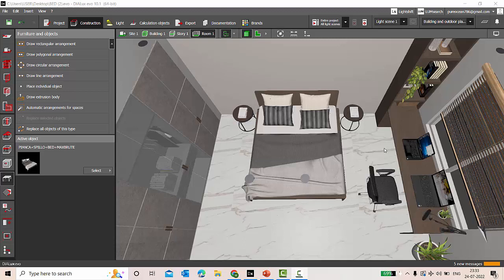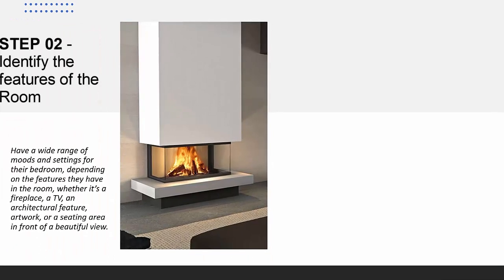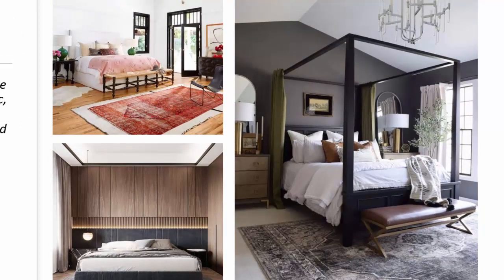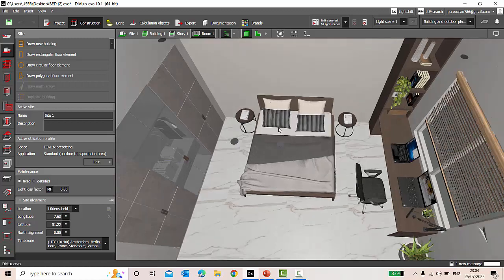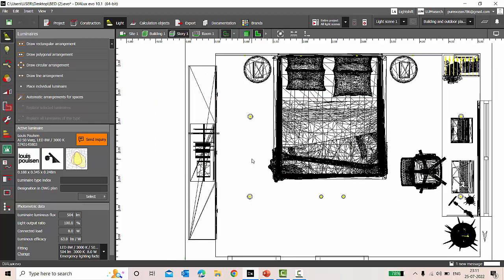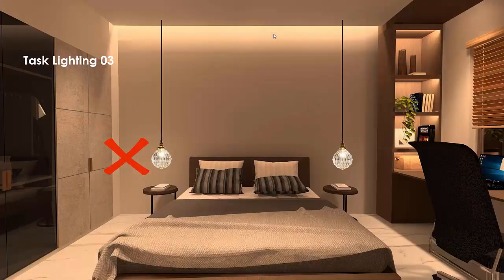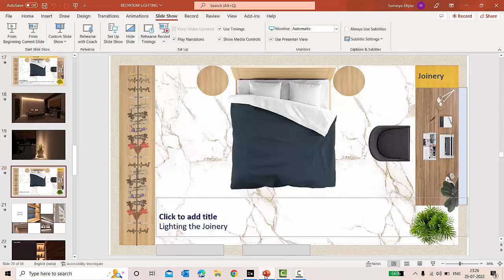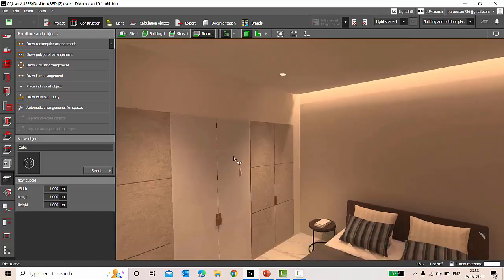PROJECT SERIES - BEDROOM - LIGHTING - EP 02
Hello Designers!

This tutorial is continuation of our series on "Bedroom lighting".

In this Episode we will discuss about steps of lighting Design, Layers of lighting, Selection of fixtures, Does and Don't in Bedroom lighting.

Watch the tutorial till end to understand the concept clearly.

Enjoy learning!